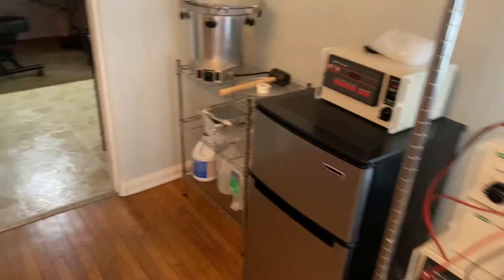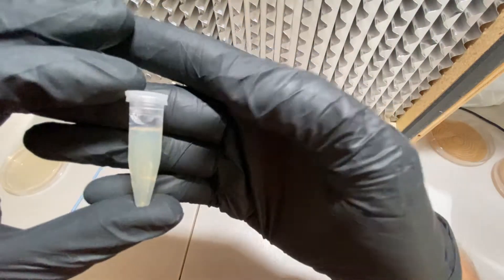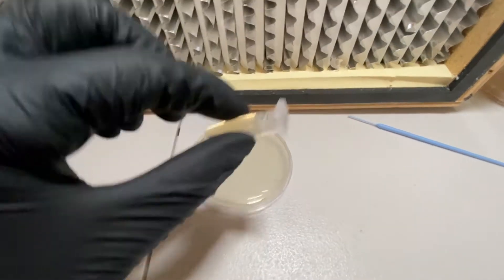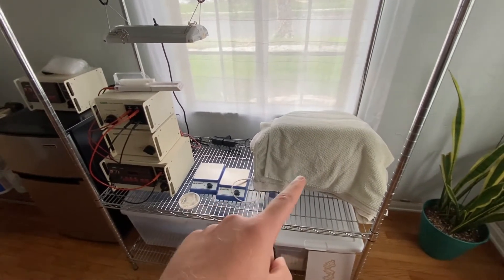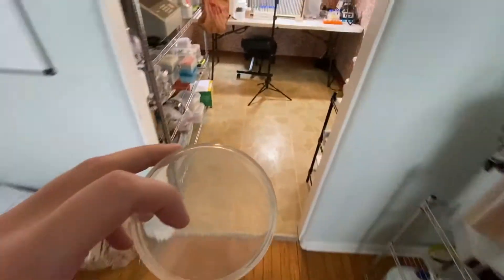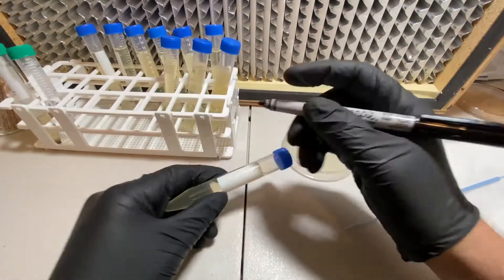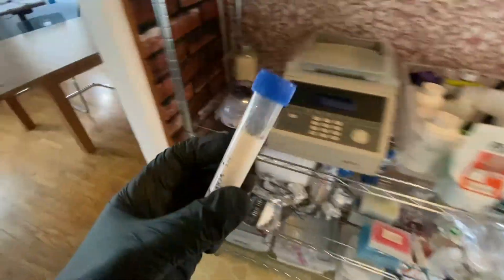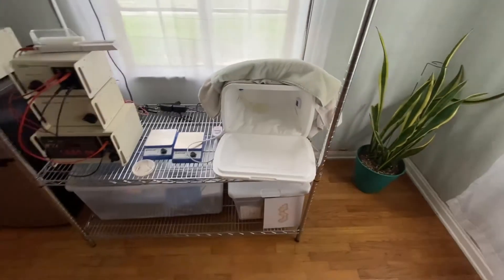Reviving old DH5α E. coli + Inoculating Luria Broth (LB) for Electrocompetent Cells (Day 2-3)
Reviving a 3+ month old stab of DH5α E. coli to make some liquid (LB) luria broth culture for use in our electroporation experiments.